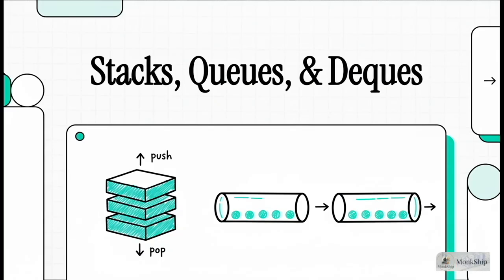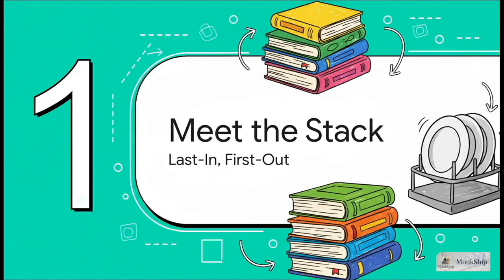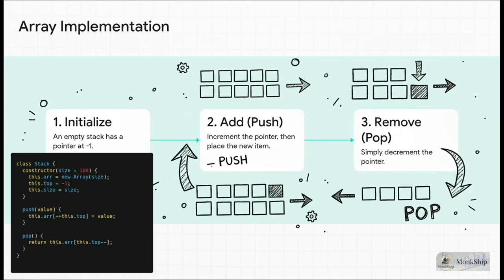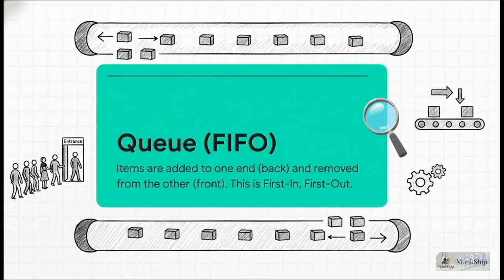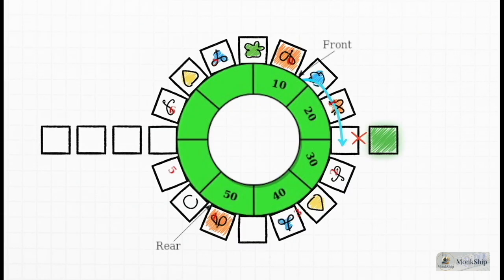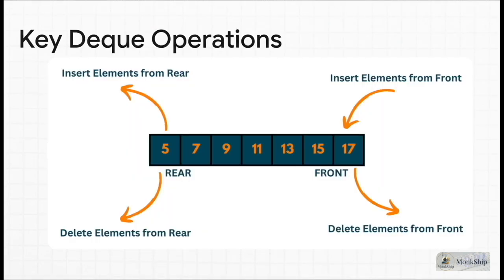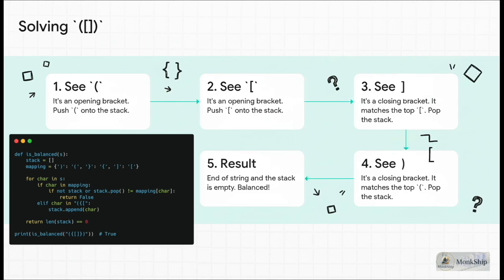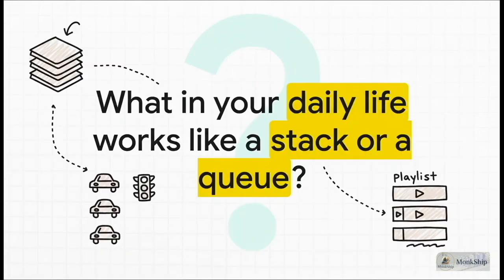CS101-6: Stacks, Queues & Deques Explained (With a Real Coding Problem)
Ever wondered how your phone juggles dozens of apps, or how your computer keeps everything organized?

The secret isn’t magic — it’s data structures.

In this video, we break down three of the most important data structures in computer science:
- Stacks (Last In, First Out)
- Queues (First In, First Out)
- Deques (Double-Ended Queues)

You’ll learn:
- What stacks, queues, and deques actually are
- How they differ from each other
- When and why each one is used
- How circular arrays make queues efficient
- And how stacks solve a classic coding problem: checking balanced brackets

This is a CS101 / DSA-friendly explanation, using real-world analogies and clean logic — no memorization required.

👍 Like if the bracket problem finally made sense
💬 Comment where you’ve seen stacks or queues in real life

⏱️ CHAPTERS:
0:00 Why Organization Matters in Programming
0:13 What Are Data Structures?
0:32 The Plan
0:59 What Is a Stack?
1:10 Stack Analogy (Pancakes)
1:32 Stack Definition (LIFO)
1:48 Stack Operations (Push & Pop)
2:11 Why Stacks Are Fast
2:13 What Is a Queue?
2:24 Queue Analogy (Line for Coffee)
2:37 Queue Definition (FIFO)
2:55 Stack vs Queue
3:07 The Queue Problem with Arrays
3:27 Circular Arrays Explained
3:45 What Is a Deque?
3:59 Deque Operations
4:20 Stack & Queue Using Deques
4:32 The Bracket Challenge
4:48 Why a Stack Is Perfect
5:11 Step-by-Step Stack Walkthrough
5:49 Final Takeaway
6:08 Real-Life Examples